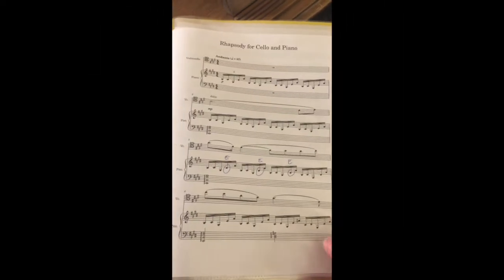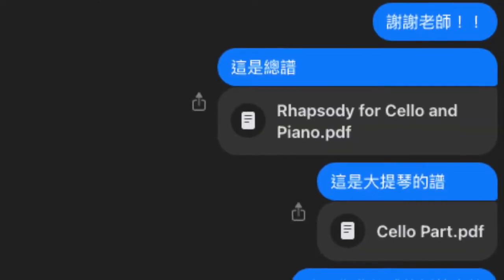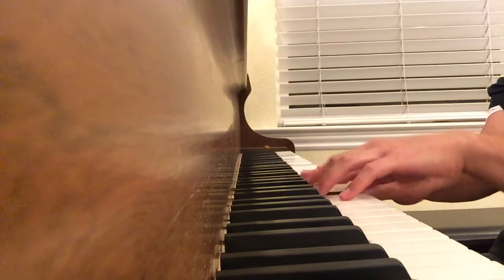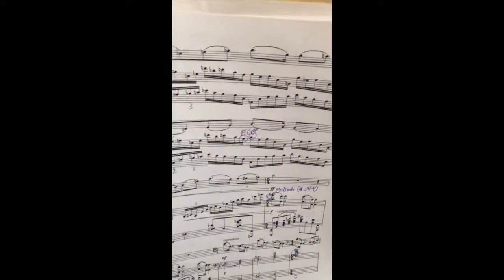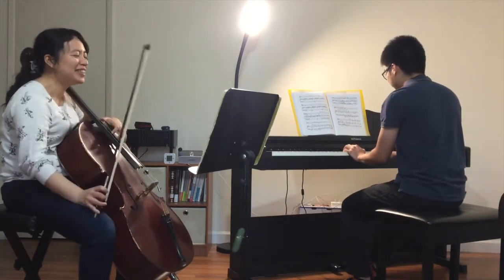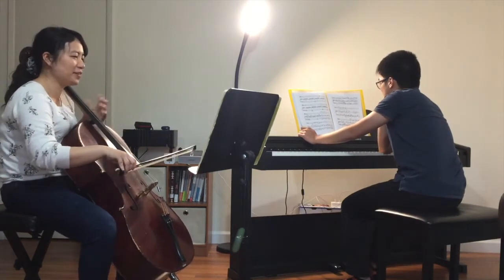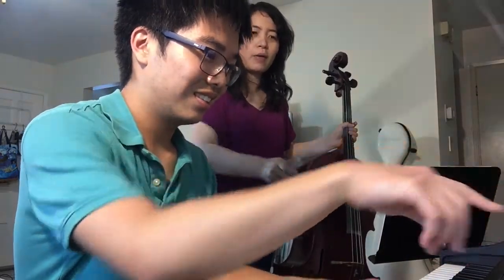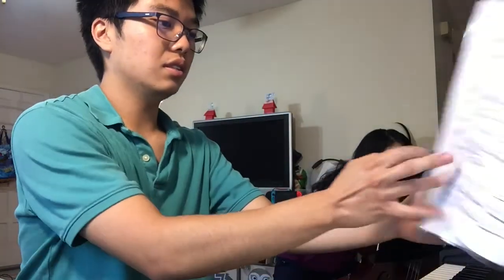Performing My Original Chamber Music for the FIRST TIME!! | Vlog #2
Being able to collaborate with another musician to perform my own composition was a really valuable milestone for me, so I decided to document the whole process! It was even more exciting to be collaborating with a musician I knew way back when in Taiwan!!! I hope to do more of these in the future if I ever get the chance 😊  Please click on CC/Subtitles for English/Chinese captions!